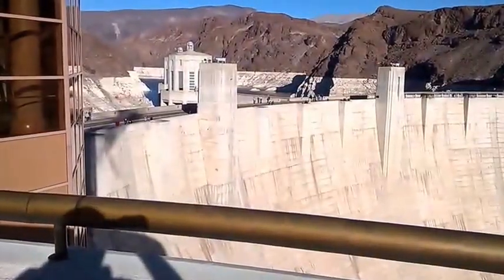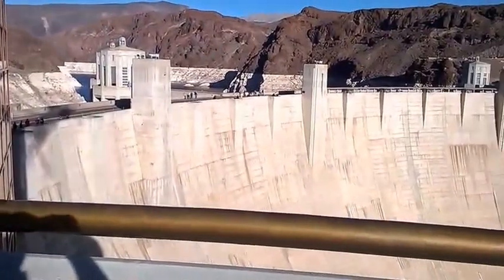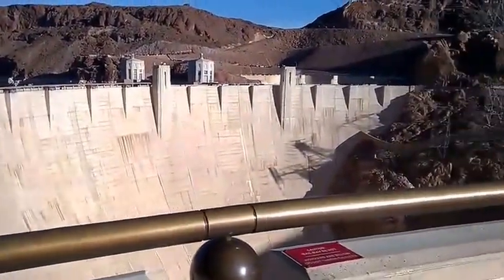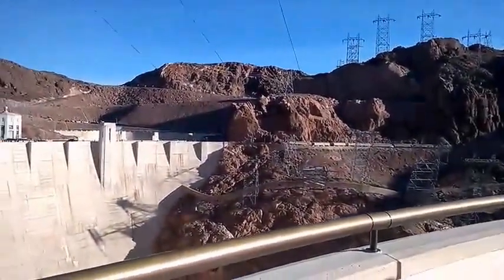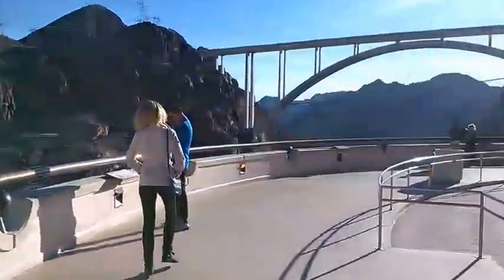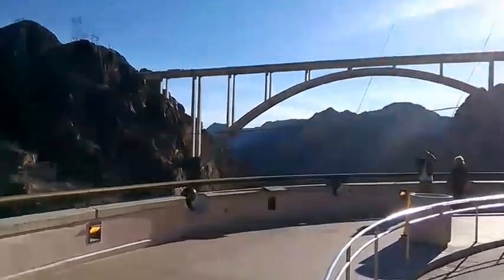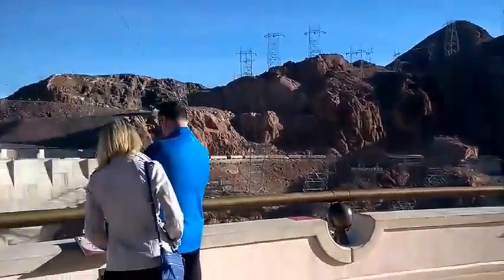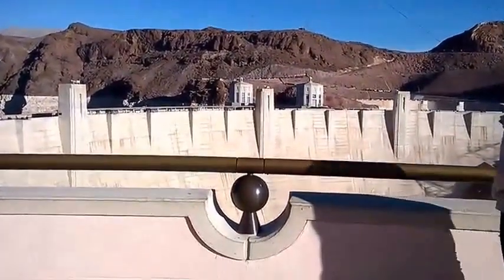Hoover Dam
Short clip showing the dam from as close to the viewing platform edge as I could muster.